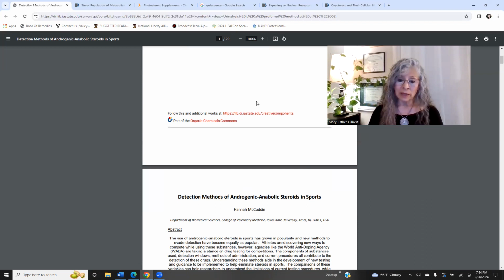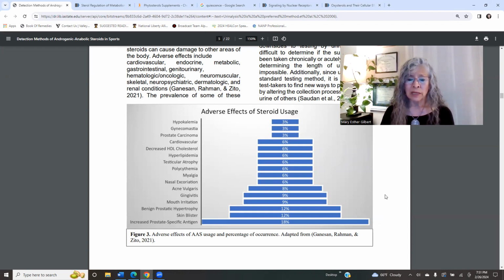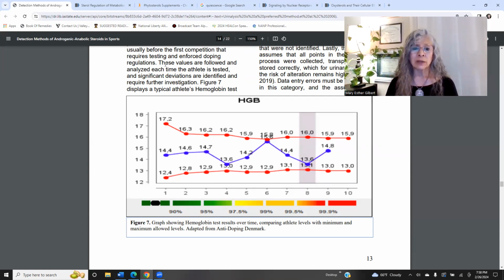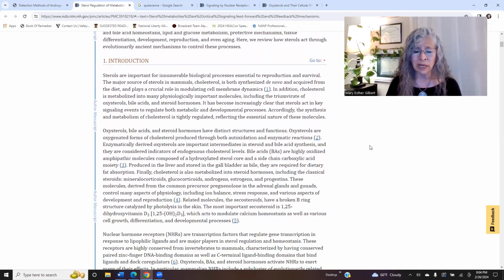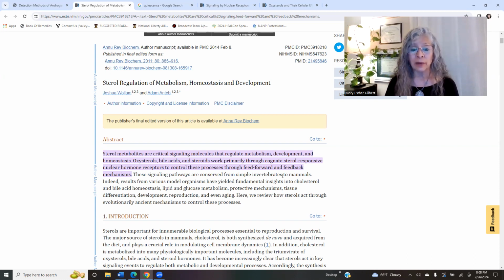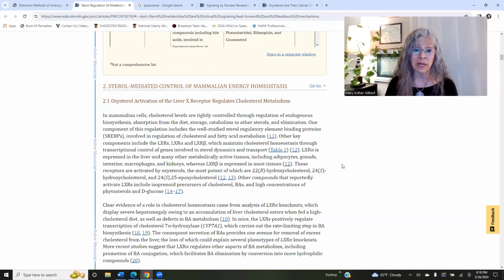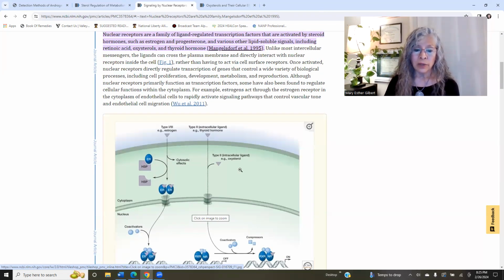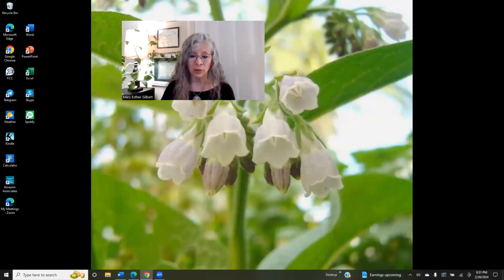The Differences Between Anabolic Steroids vs Plant Sterols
Nutritional Physiologist and Botanicals/Functional Foods Researcher/Writer Mary Esther Gilbert discusses the differences between how the body utilizes synthetic steroids used by athletes for enhancing performance and muscle growth yet result in health-damaging side effects, versus the naturally occurring plant phytochemicals known as sterols that provide many health benefits and serve as important precursors to countless cellular, life-promoting processes.

* "Potent Superfoods for Lifelong True Health"
* "Nutritional Synergy; Nourishing the DNA, Awakening the Light Body for
    Health Transformations in Body, Mind, and Spirit"
* "Eating for Physical Power and Stamina; Prevent Setbacks and Mental
    Burnout, Stay Youthfully Fit Through the Years"
*  "True Health Mastery, Transform Your Health; Change the World"

Wollam J, Antebi A. Sterol regulation of metabolism, homeostasis, and development. Annu Rev Biochem. 2011;80:885-916. doi: 10.1146/annurev-biochem-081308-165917. PMID: 21495846; PMCID: PMC3918218.

Sever R, Glass CK. Signaling by nuclear receptors. Cold Spring Harb Perspect Biol. 2013 Mar 1;5(3):a016709. doi: 10.1101/cshperspect.a016709. PMID: 23457262; PMCID: PMC3578364.

Olkkonen VM, Béaslas O, Nissilä E. Oxysterols and their cellular effectors. Biomolecules. 2012 Feb 15;2(1):76-103. doi: 10.3390/biom2010076. PMID: 24970128; PMCID: PMC4030866.